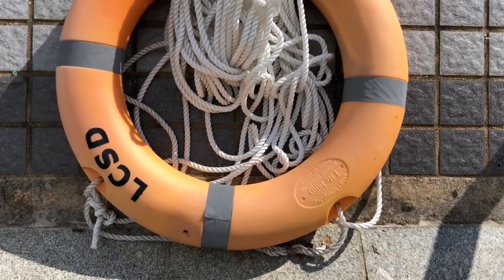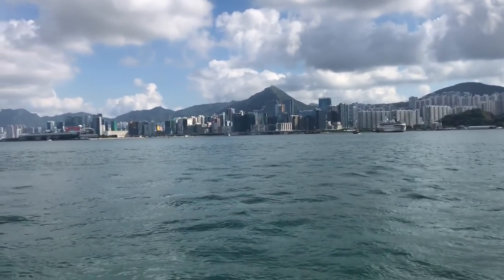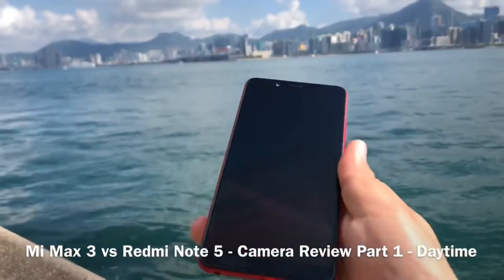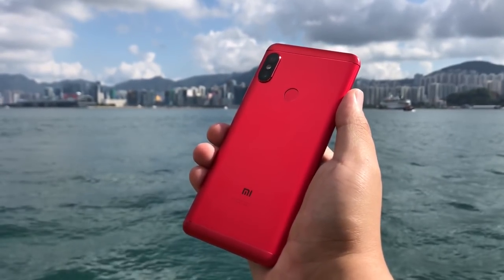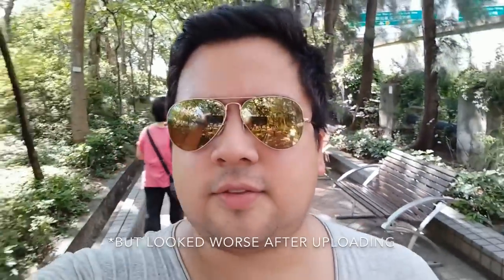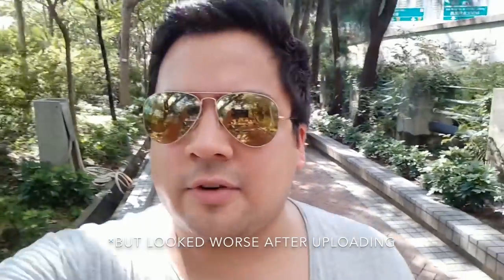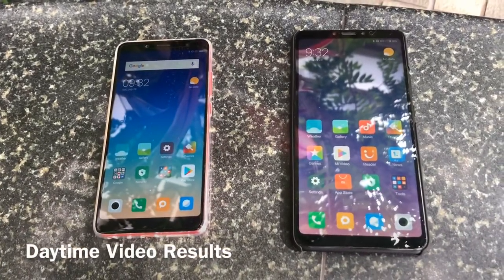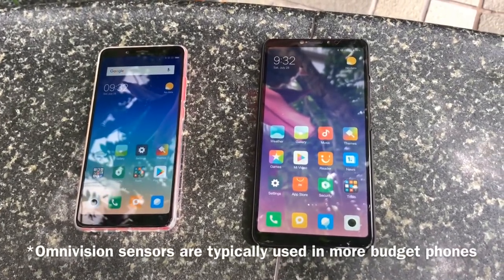Xiaomi Mi Max 3 vs Redmi Note 5 - Camera Review Part 1 - Daytime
Here is Part 1 of my Camera review between the Xiaomi Mi Max 3 vs Redmi Note 5 - Daytime!

Timecodes for the video:
1:27 - Still Camera Comparison Shots
3:38 - Video Camera Comparison Shots
5:45 - Daytime Video results and final thoughts